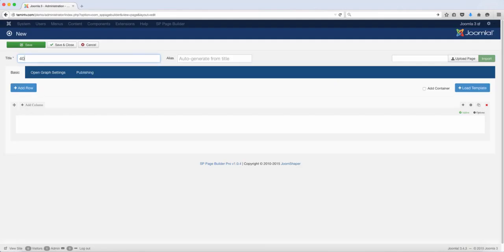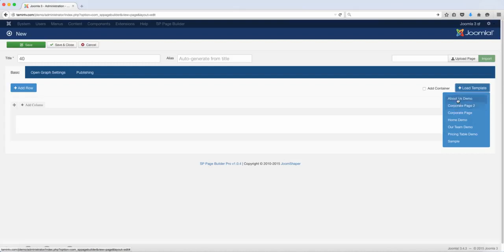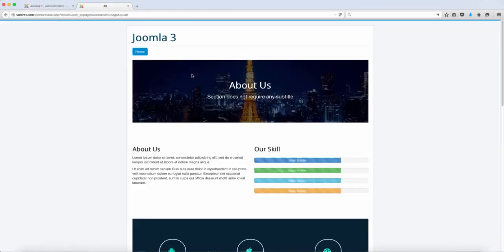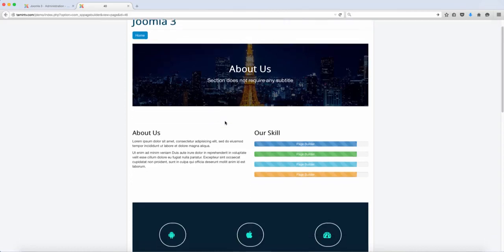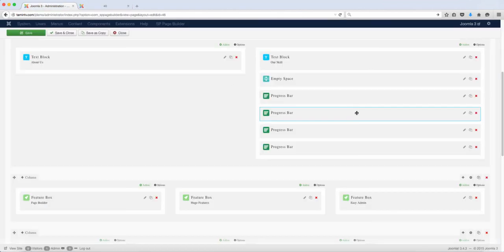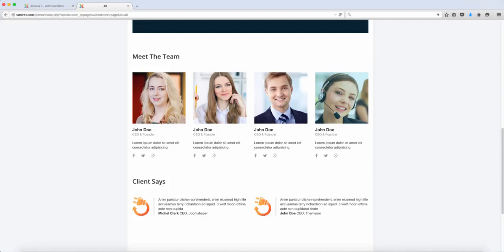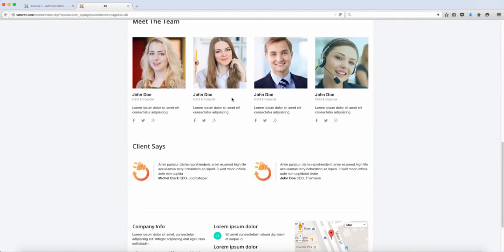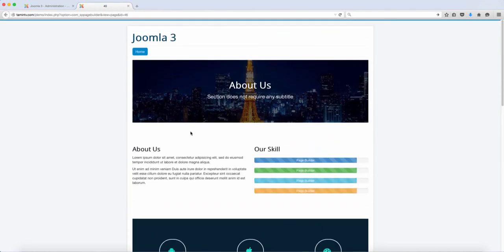SP Page Builder - Como usar um template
Conectando Experiências no Digital